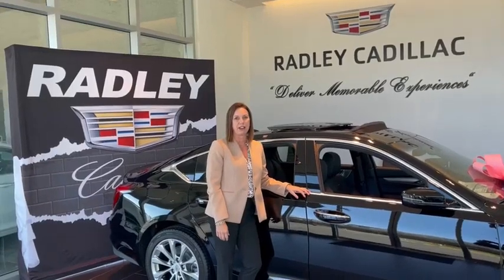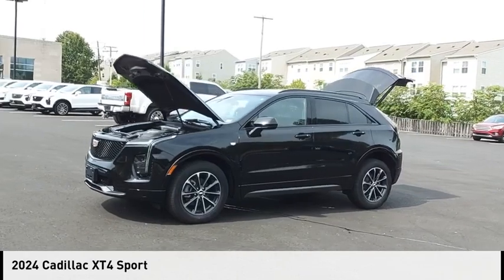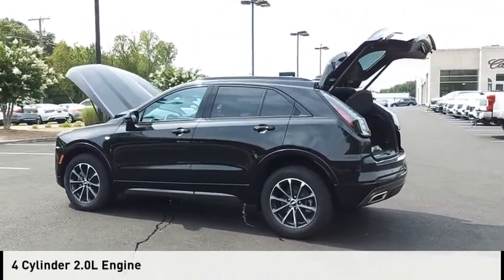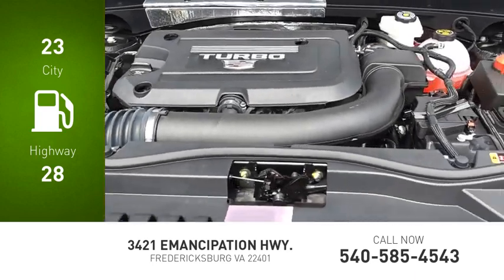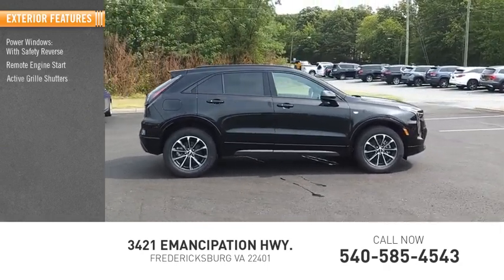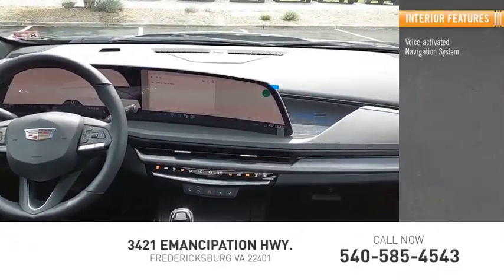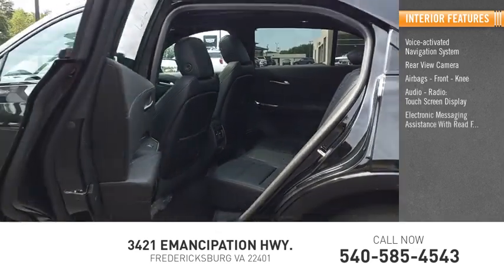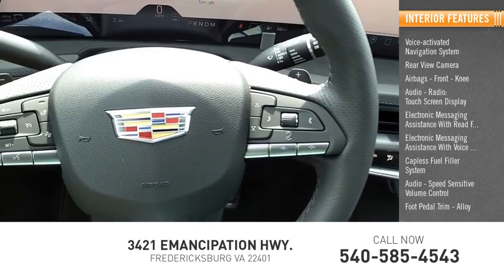2024 Cadillac XT4 Sport CT3406